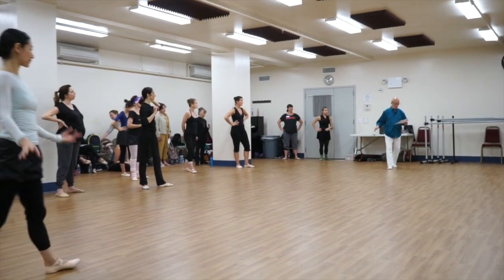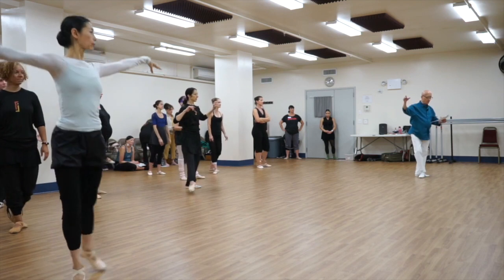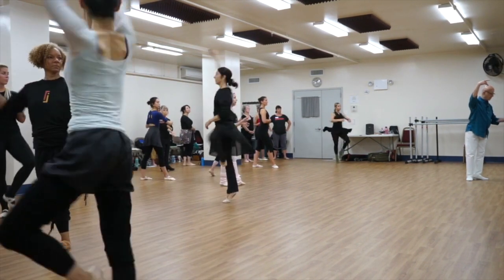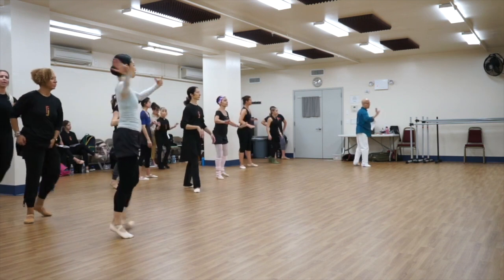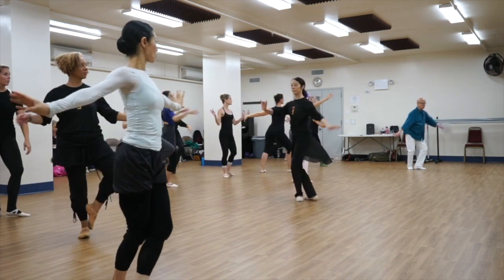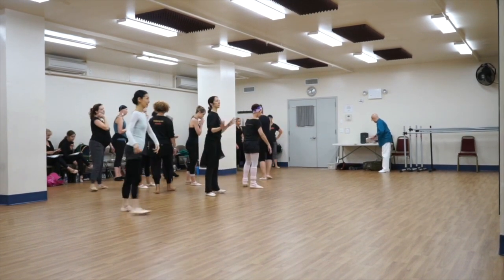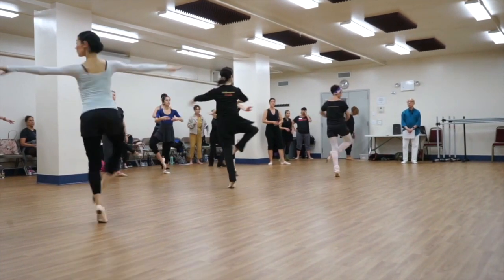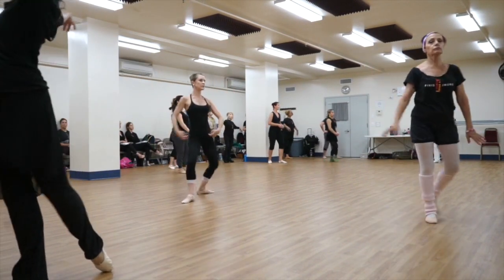Finis Jhung Ballet Technique: Pirouette en dehors & en dedans, chaînés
This is one of my favorite all-time combos because it includes a waltz changing directions, a tombé pas de bourrée, pirouette en dehors, swivel tendu, pirouette en dedans, détourné, and chaînés.

It teaches students to move their shoulders and arms to change directions as they waltz and pas de bourrée, and gives them practice in preparing correctly for their pirouettes.

I've now been teaching 47 years (starting in 1972) and no matter how many times I break down all the elements required to pirouette successfully, it still presents a challenge - in that everyone rushes into the position and neglects completing the preparation.

These elements are broken down and beautifully demonstrated in my instructional videos (DVD or Streaming) THE ART OF TEACHING TURNS, INTERMEDIATE/ADVANCED TURNING CLASS, PIROUETTE CLASS 1 & PIROUETTE CLASS 3.

2020 ADULT STUDENT WORKSHOP - June 13 & 14 at Pearl Studios NYC. We were SOLD OUT both days this past summer. Don't be left out.

2020 FINIS JHUNG TEACHER WORKSHOP - “TEACH WHAT REALLY MATTERS” Saturday & Sunday – August 1 & 2 at Pearl Studios NYC Room 404.

FINIS FRIDAYS are now offered once each month. Each is focused on a specific area of dance. These special sessions are conducted at Pearl Studios NYC. Registration in advance is required as space is limited.